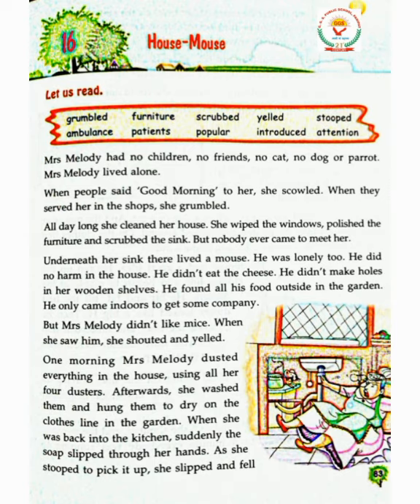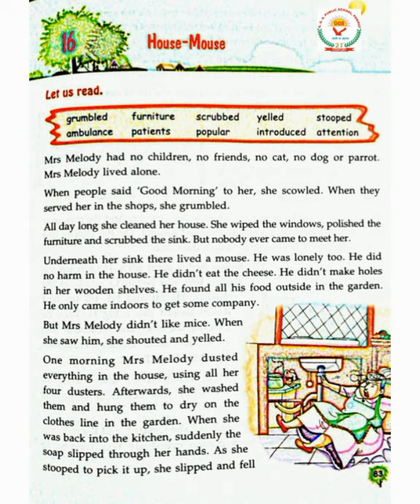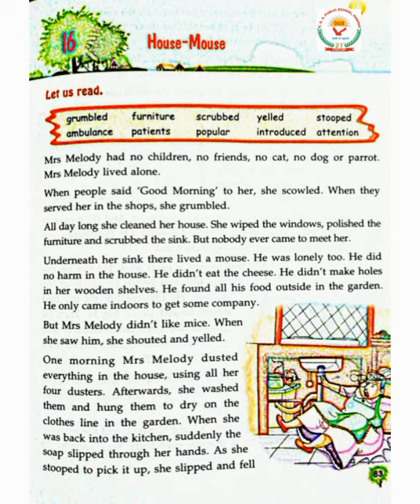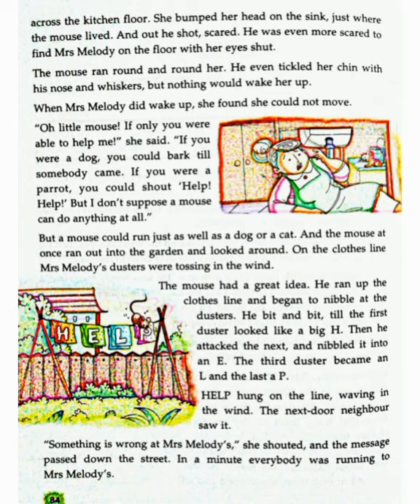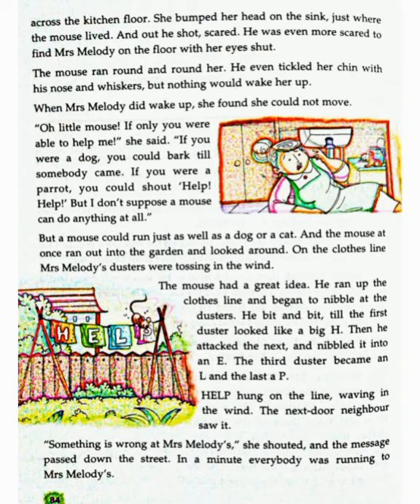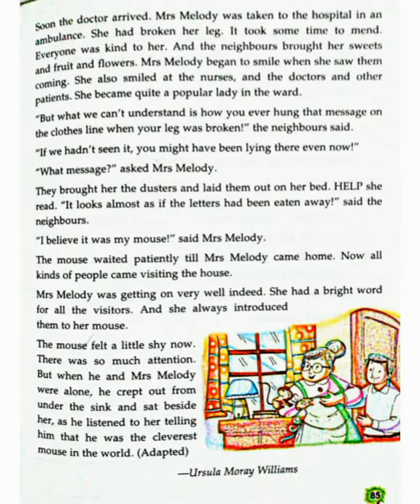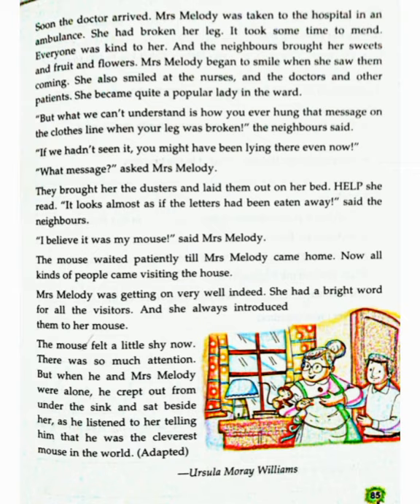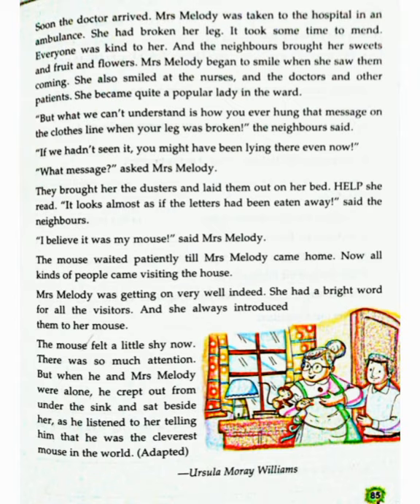English _Ch-16(House-Mouse)_Class-II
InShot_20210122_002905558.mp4